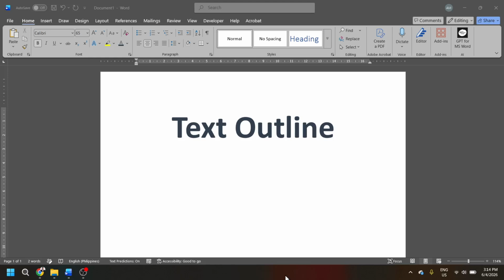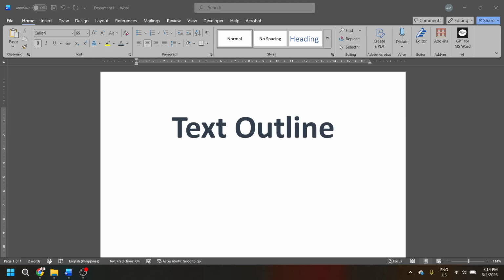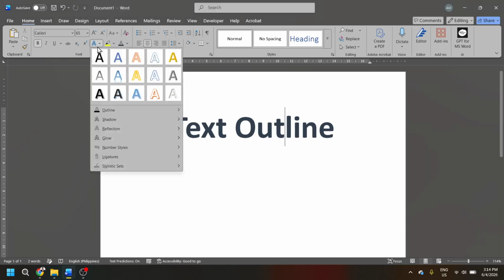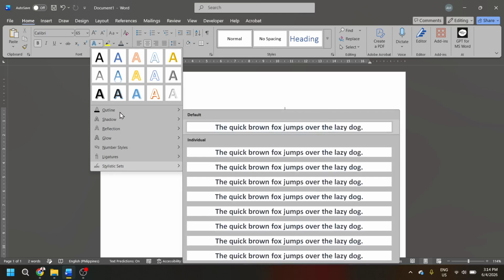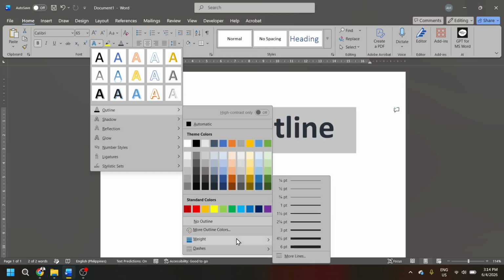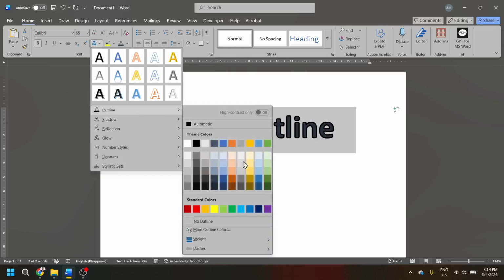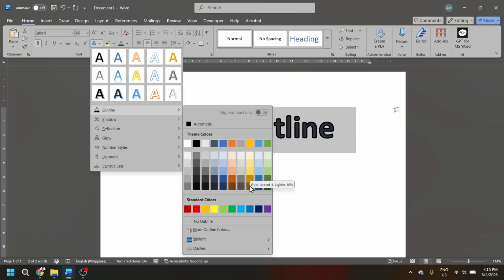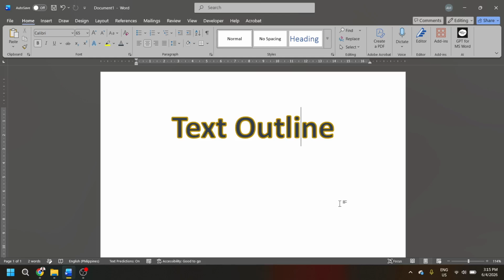How to Add Text Outline in Microsoft Word (Full Guide 2026)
In this video, we discuss how to add text outline in Microsoft Word. You'll learn to outline text in Word using the Text Effects feature, and customize the outline color and weight for better visibility. This tutorial covers the steps to add an outline to text in Word, perfect for flyers, presentations, or headings.

00:00 Introduction and Selecting Text
00:30 Selecting Text Tips
00:46 Finding the Text Effects Button
01:14 Choosing the Outline Option
01:28 Selecting an Outline Color
02:18 Using More Outline Colors
02:36 Adjusting Outline Weight
02:49 Final Look of Outlined Text
02:59 Applications and Summary